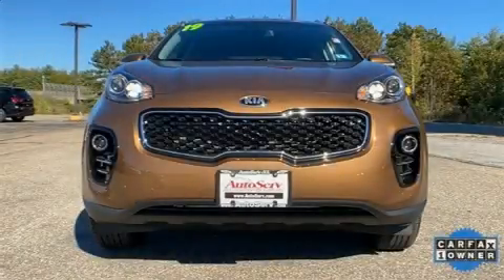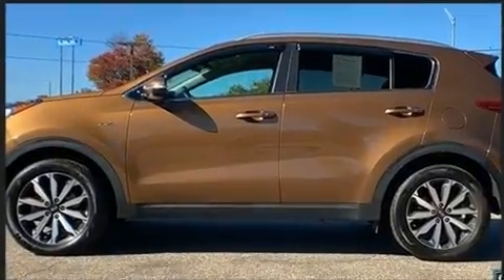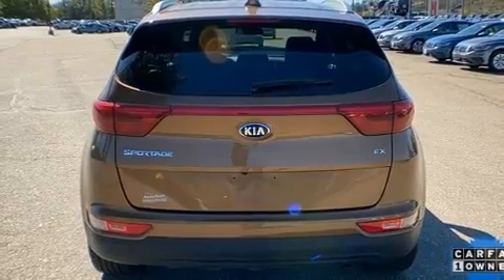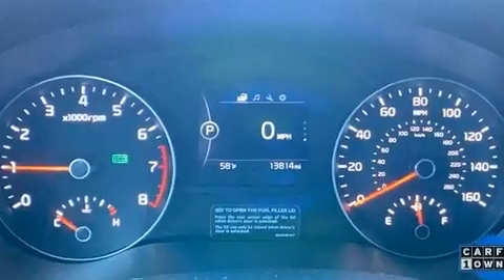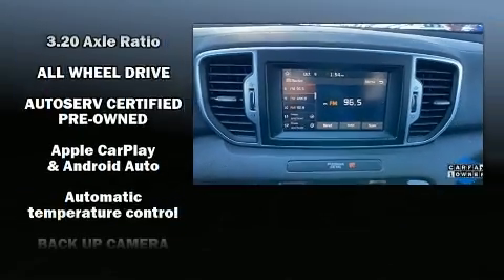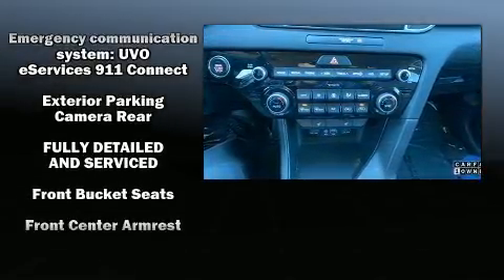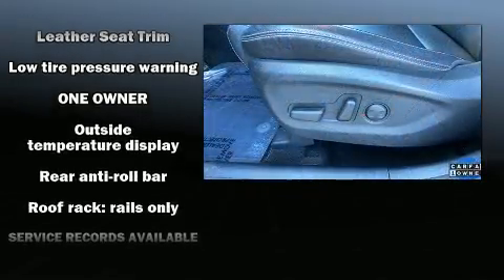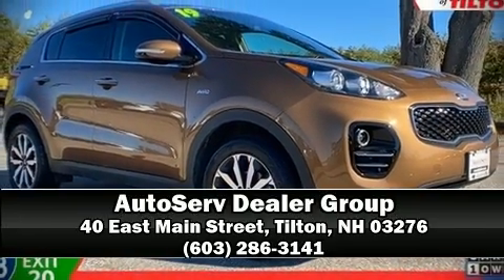2019 Kia Sportage EX in Tilton, NH 03276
Here's a great deal on a 2019 Kia Sportage. With fewer than 15,000 miles on the odometer, this 4 door sport utility vehicle prioritizes comfort, safety and convenience. Under the hood you'll find a 4 cylinder engine with more than 170 horsepower, and all wheel drive keeps this model firmly attached to the road surface. Kia prioritized fit and finish as evidenced by: leather upholstery, a trip computer, heated seats, air conditioning, tilt and telescoping steering wheel, cruise control, and a blind spot monitoring system. Kia ensures the safety and security of its passengers with equipment such as: dual front impact airbags with occupant sensing airbag, front side impact airbags, traction control, ignition disabling, an emergency communication system, and 4 wheel disc brakes with ABS. Brake assist technology provides extra pressure when applying the brakes. It also arrives with a Carfax history report, providing you peace of mind with detailed information. Our sales reps are extremely helpful & knowledgeable. They'll work with you to find the right vehicle at a price you can afford. Stop by our dealership or give us a call for more information.